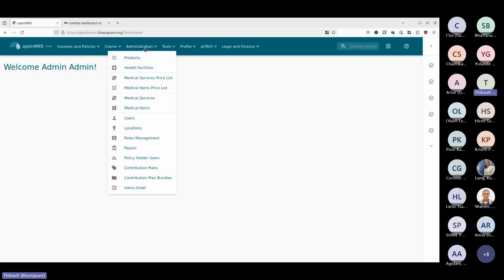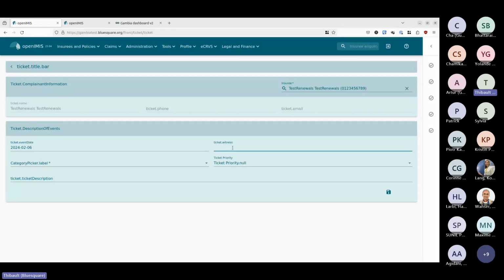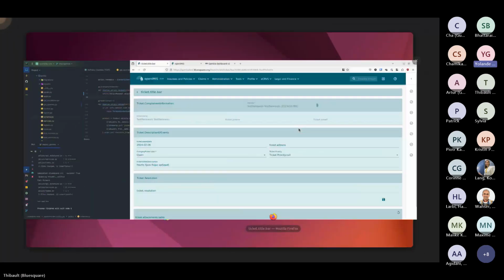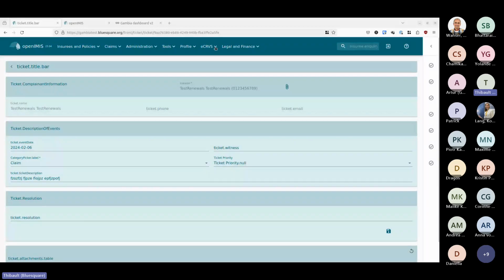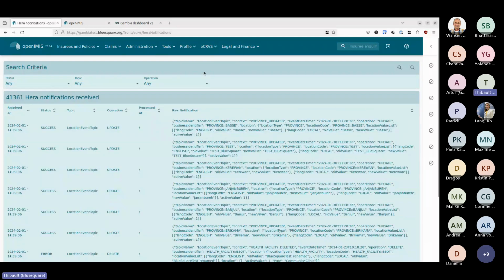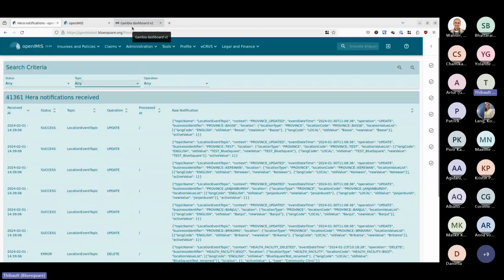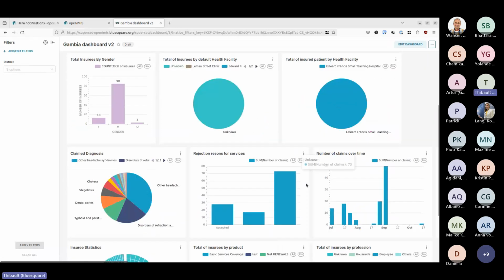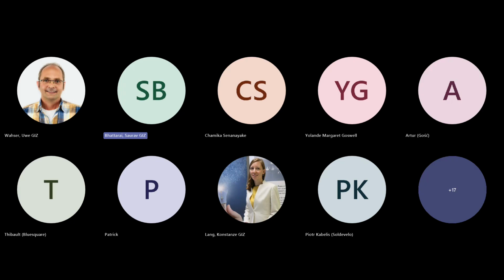Thibault Dethier, BlueSquare –openIMIS implementation for National Health Insurance in The Gambia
openIMIS Community Connect virtual, part I 20240206 BlueSquare TheGambiaImplementation (incl. Grievance Module)